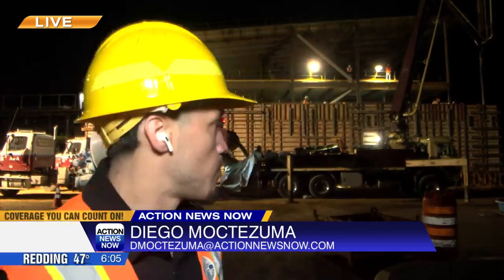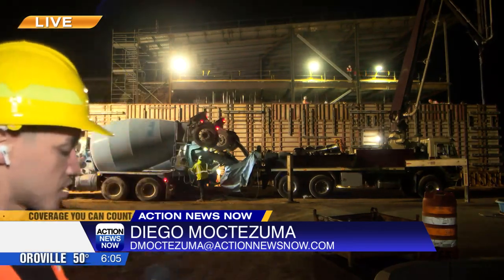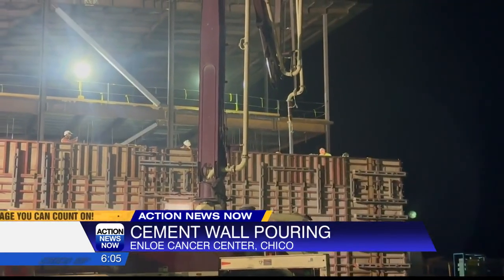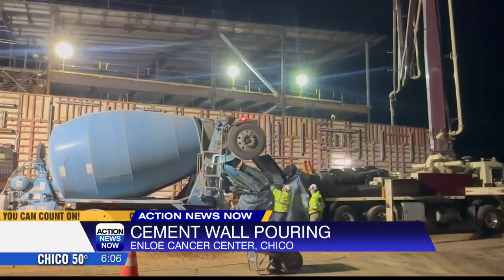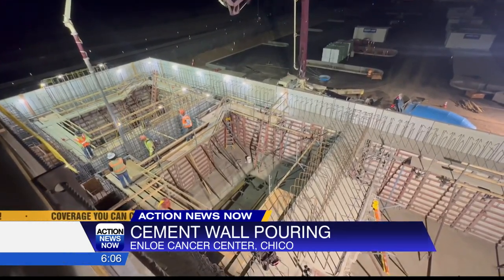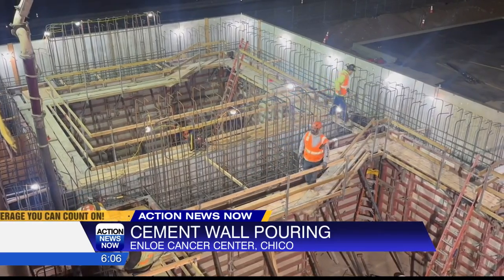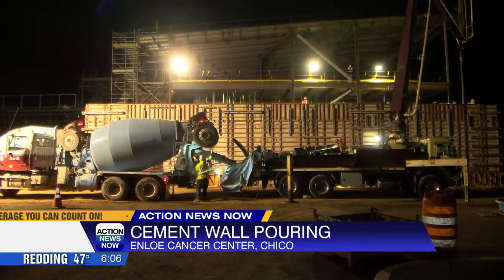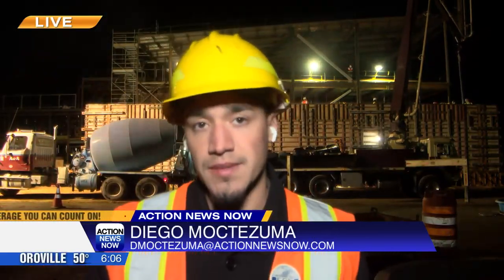Crews continue to build new cancer center in Chico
Construction crews were up early, pouring concrete for the future Enloe Health Gonzales Comprehensive Cancer Center in Chico.